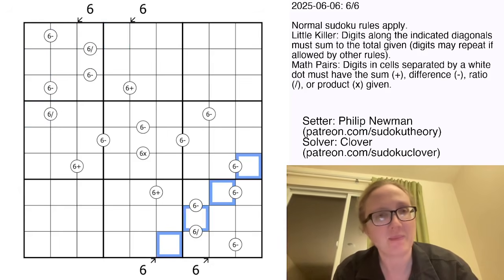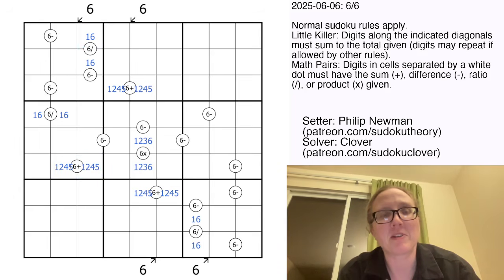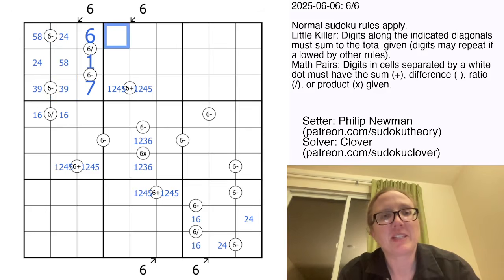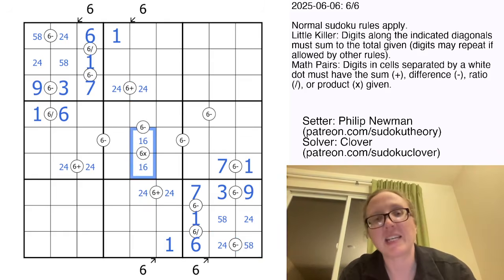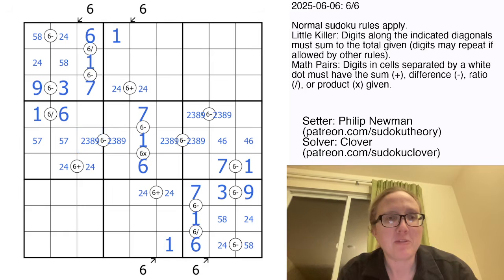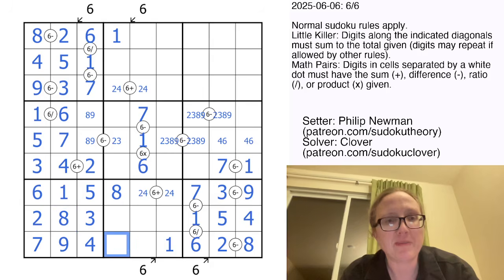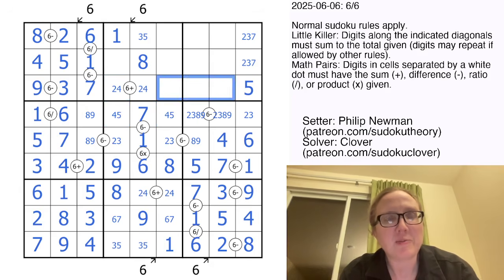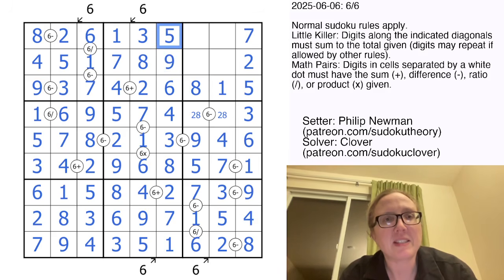GAS Sudoku Walkthrough - 6/6 by Philip Newman (2025-06-06)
I actually have something of a backlog for once, but today's puzzle I set very recently. The Squishdoku and Tilted Latin Square were bumped up due to @clover?'s illness, and I didn't want to keep bumping things up (for reasons madeyalook)... and since it's 6/6 today, obviously I had to theme it.

Today's GAS is a Little Killer Math Pairs Sudoku!

Little Killer: Digits along the indicated diagonals must sum to the total given (digits may repeat if allowed by other rules).
Math Pairs: Digits in cells separated by a white dot must have the sum (+), difference (-), ratio (/), or product (x) given.
For example:
r1c1 - r1c2 = 6 OR r1c2 - r1c1 = 6
r3c4 + r3c5 = 6
r1c3 / r2c3 = 6 OR r2c3 / r1c3 = 6
r5c5 x r6c5 = 6

Solve in 7:42 or less for two party hats 🎩 :twohats:; solve in 18:03 or less for one party hat 🥳. All other solvers will receive a Ketchup-covered Khetranisaurus 🦕!